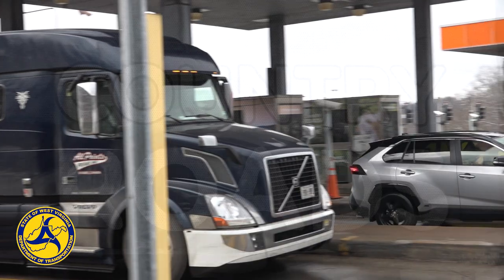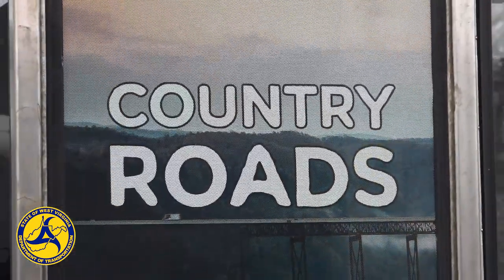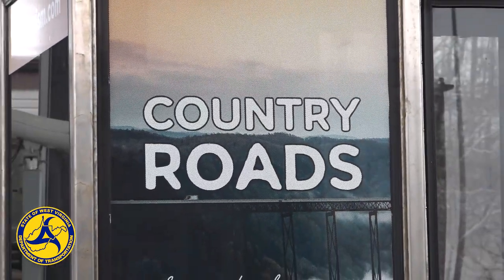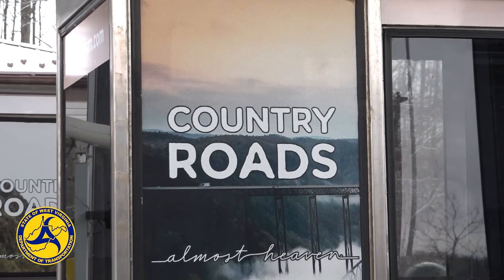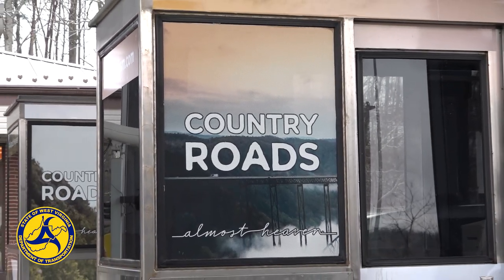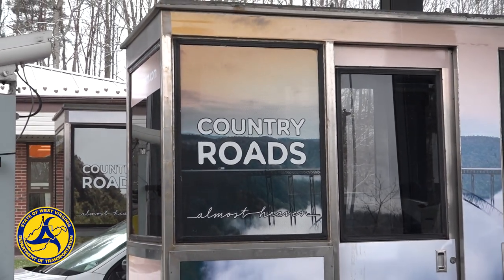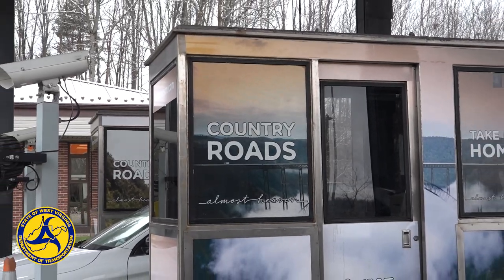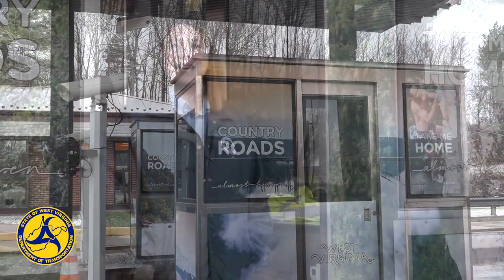E-ZPass Renewal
The Parkways Authority is reminding West Virginia Turnpike drivers to renew their E-ZPass Discount Program. Drivers who signed up for the initial three year discount will be due to renew by January 1, 2022. Drivers who signed up later, or who wish to sign up for the first time now, can do so any time and their E-ZPass will be good for unlimited trips through all the toll plazas for a year.